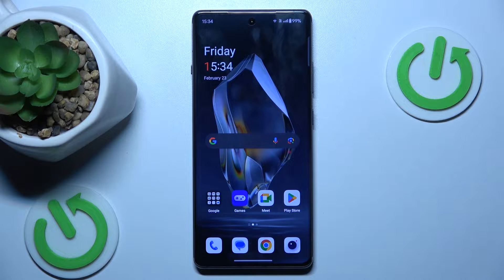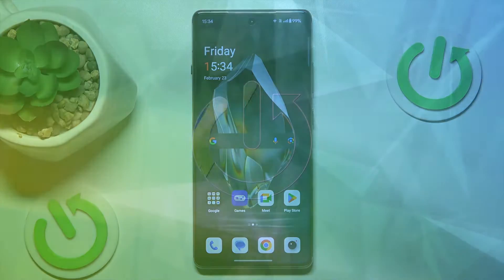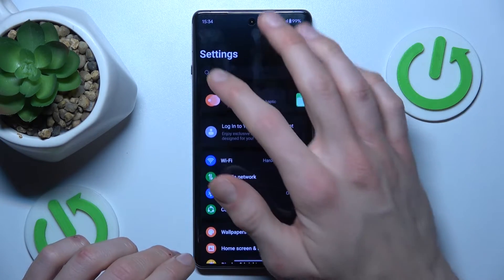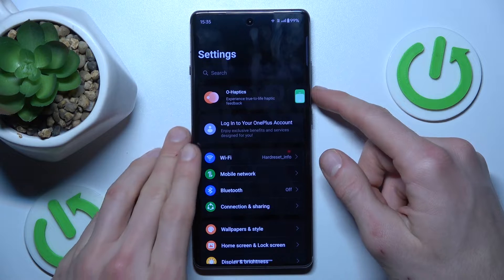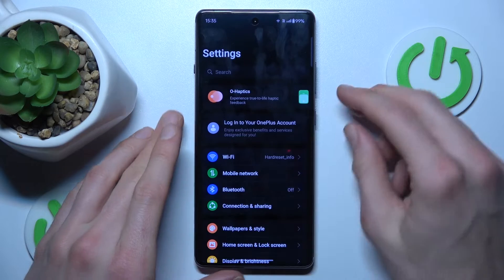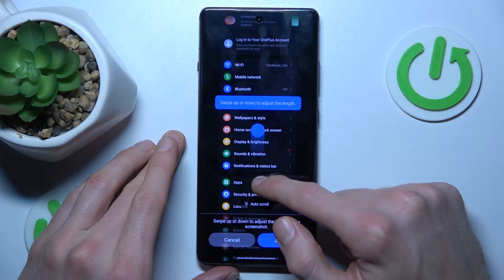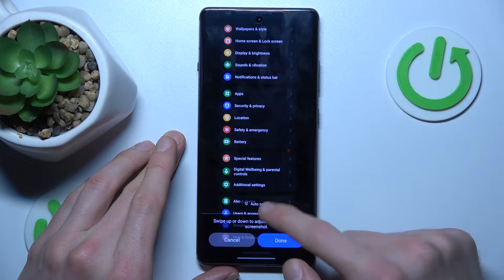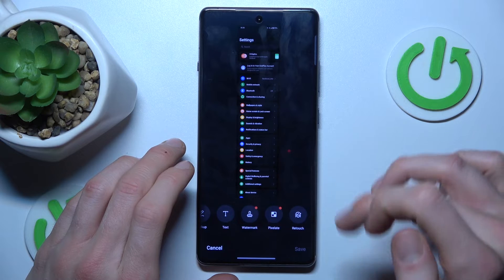How to Take Long Screenshot on OnePlus 12R? | Screenshot Full Page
Find out more:
This tutorial provides OnePlus 12R users with a comprehensive guide on how to take long screenshots, also known as scrolling screenshots, allowing them to capture entire web pages, chat conversations, or documents in a single image. Long screenshots are a handy feature for capturing content that extends beyond the screen's visible area. Follow the step-by-step instructions provided to enable the long screenshot feature on your OnePlus 12R and capture full-page content effortlessly. By mastering the art of taking long screenshots, users can efficiently capture and share comprehensive content on their OnePlus 12R devices.

What are long screenshots, and why would I want to take them on my OnePlus 12R?
Can you explain the benefits of using the long screenshot feature for OnePlus 12R users?
How do I enable the long screenshot feature on my OnePlus 12R?
What steps are involved in taking a long screenshot on the OnePlus 12R?
Are there any specific apps or content types that support long screenshots on the OnePlus 12R?